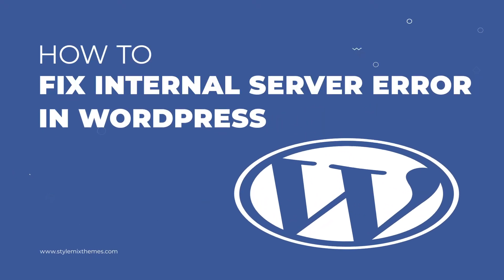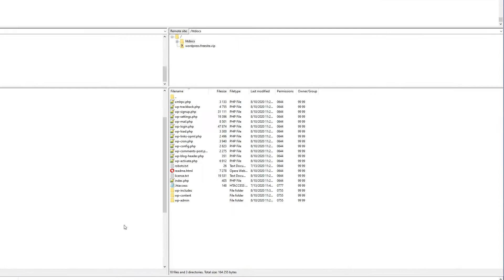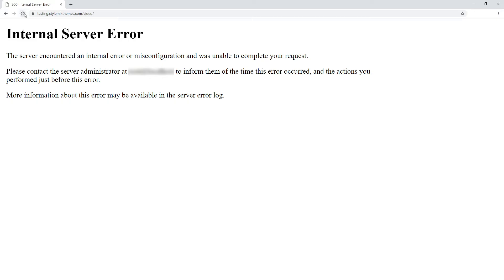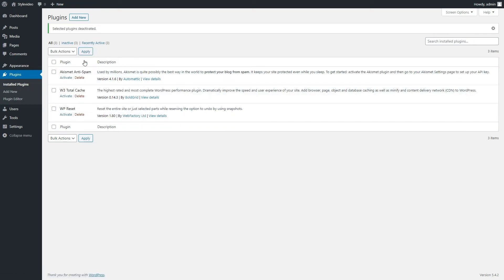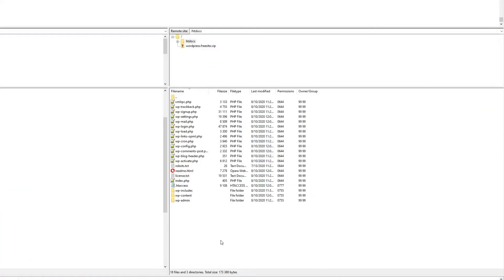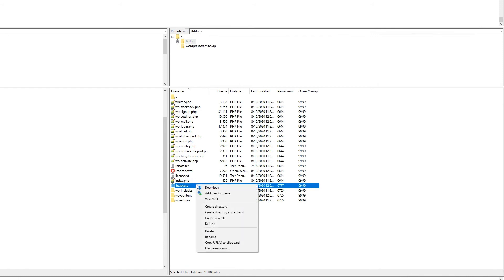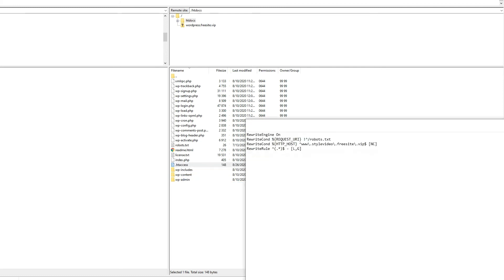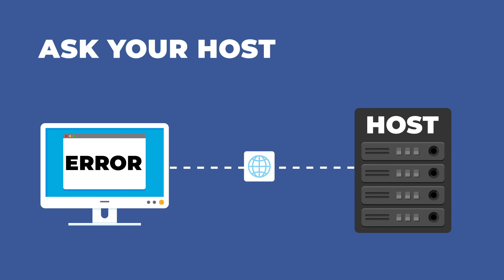How to fix 500 internal server error in WordPress?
The type of internal server errors, so called “HTTP error 500” is the nightmare for most of the users. The biggest problem here is that they provide false information about the problem and more often are not really related to the actual server errors.
In this tutorial, we are going to explain in detail the nature of this internal server error and also show you how to reduce the chances of its occurrence.